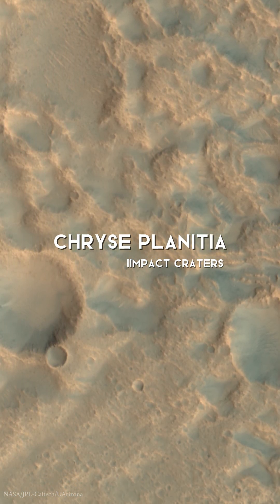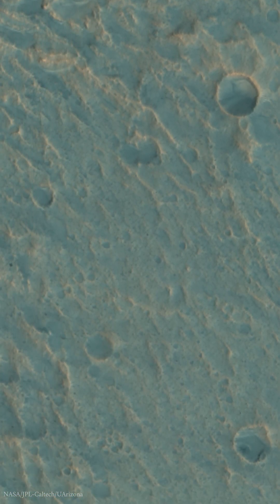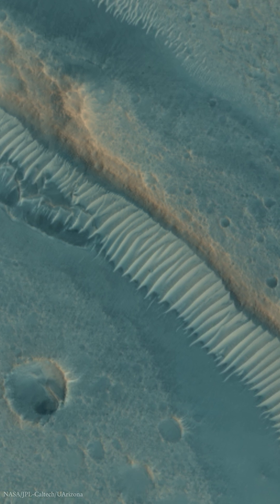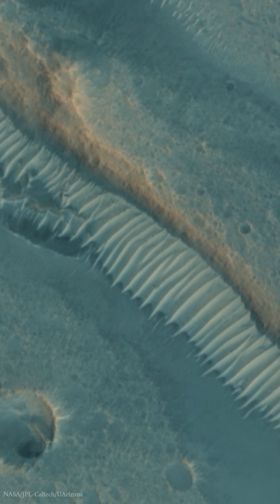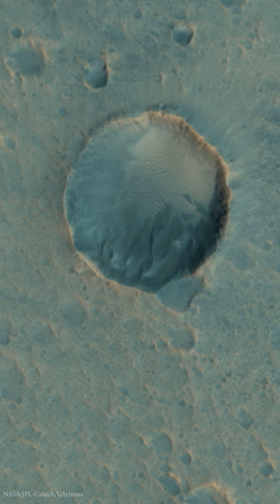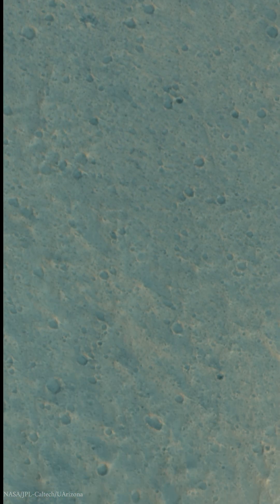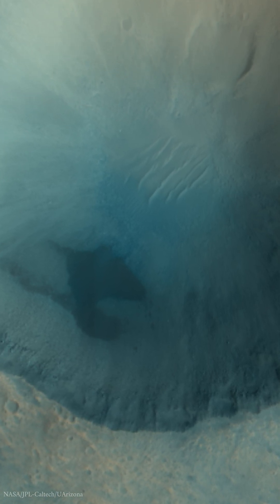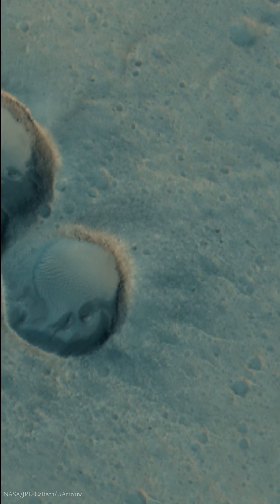The Mind-Bending Mysteries of Mars Craters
Join us on "Mars Mysteries" as we explore a fascinating region in Chryse Planitia, where Tiu, Ares, and Kasei Valles converge. This relatively flat area is dotted with impact craters of varying sizes, each telling a unique story about Mars' geological history.

In this episode, we'll delve into an image showcasing the side of a 5-kilometer-wide crater, several craters around 1 kilometer in diameter, and many smaller than 100 meters. The large crater reveals layers of rock in its walls, likely deposited by the sediment-laden flows from Tiu, Ares, and Kasei Valles. You'll also spot rays of ejecta radiating from the large crater and a younger crater with dark ejecta rays preserved on the surface.

But that's not all! We'll also examine a pit crater chain in the center of the image, formed by the collapse of material into a void, rather than by impacts. This chain is associated with a graben-a block of crust that has dropped down between two parallel faults. The difference between these pit crater chains and the impact craters offers valuable insights into the geological processes on Mars.

Discover the dynamic history of the Red Planet's surface and the forces that have shaped it over millions of years.